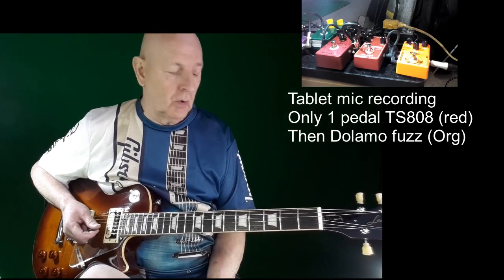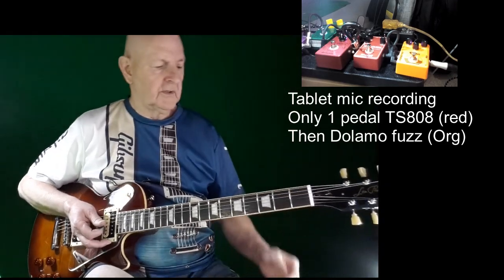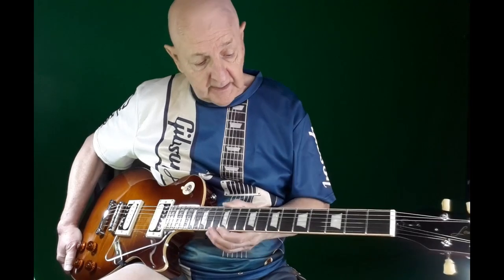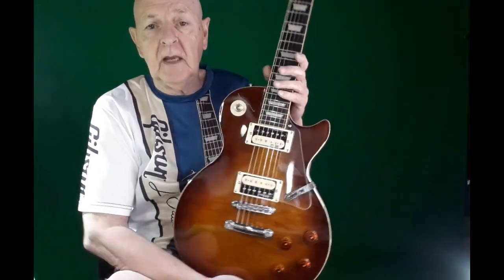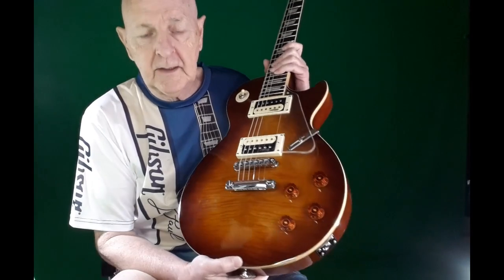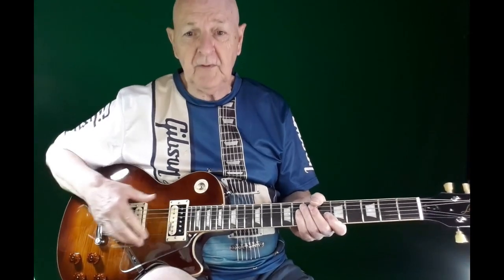EPI 57 - 57th GUITAR - TONY TIGER CHIBSON LP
HAPPY BIRTHDAY TO ME TODAY